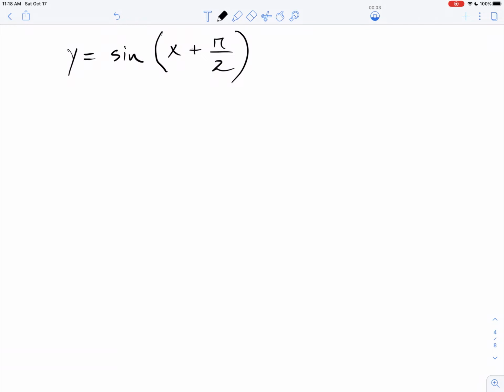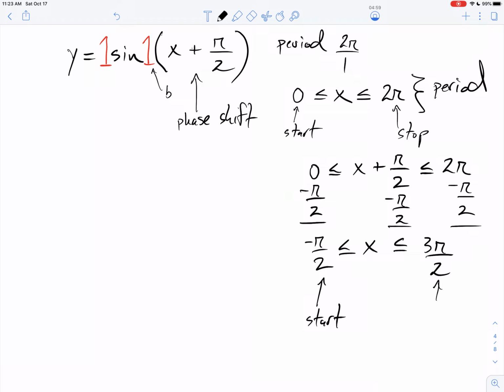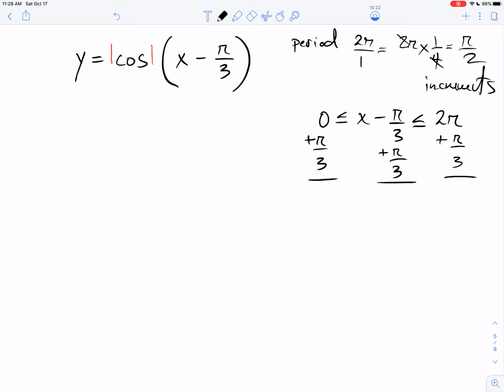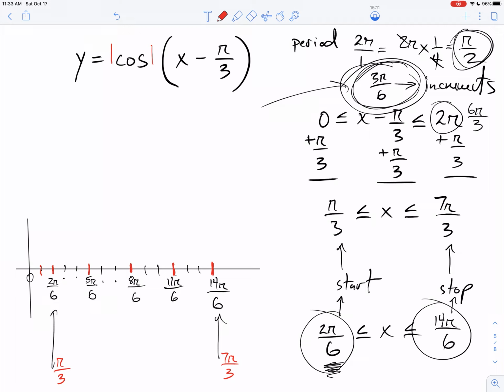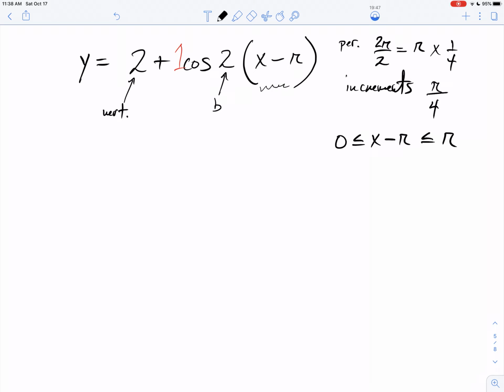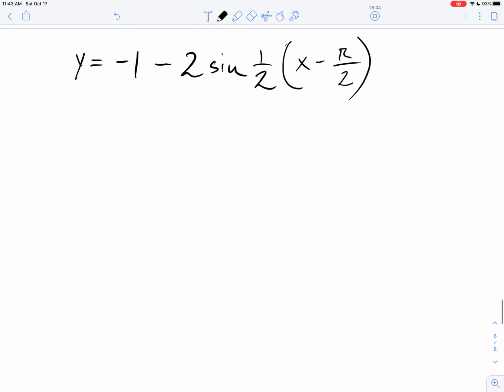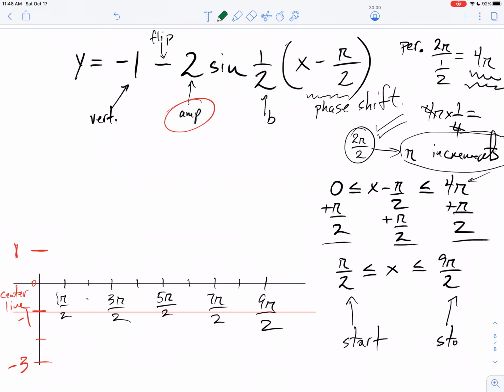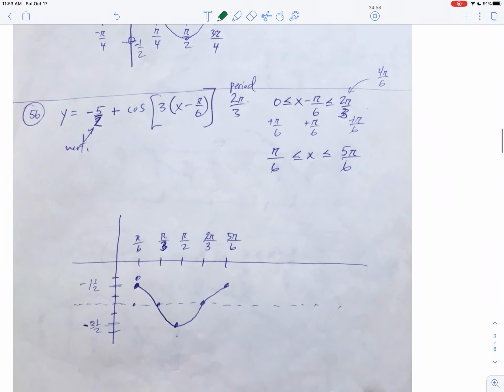Unit 6 video 9 phase shifting sin/cosine graphs